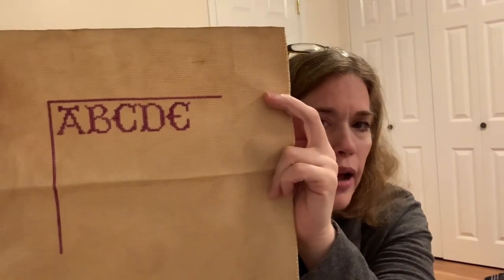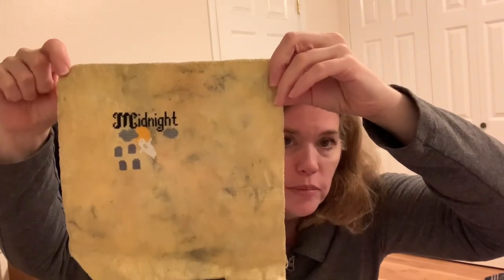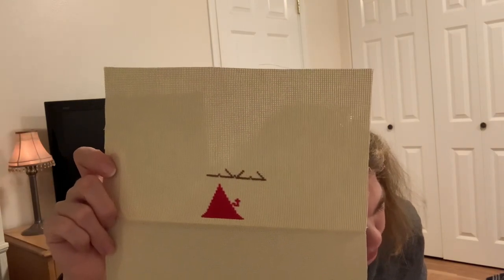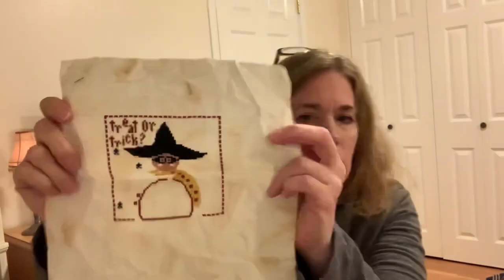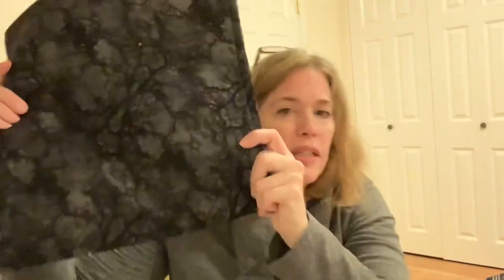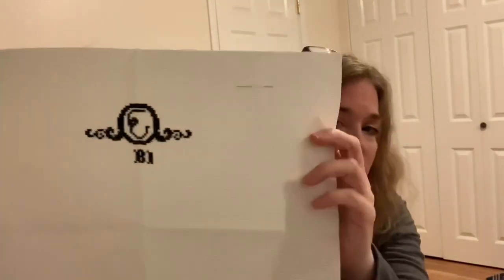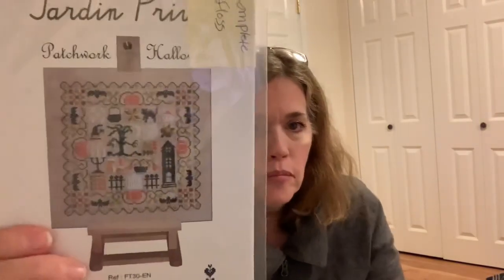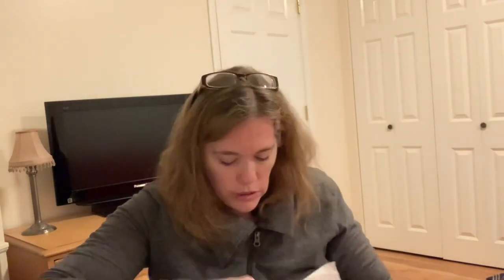Flosstube Extra - WIP Parade 2021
Welcome!  So glad you dropped by for a visit.  Today is a WIP parade - these are all (most as I realized am missing a few) the WIPs coming into 2021 with me.

Grab a drink and let’s visit.

Bag Links:
Mesh double zipper bag

Zippered clear bag

Other details coming soon.